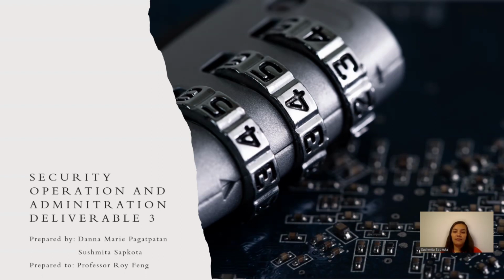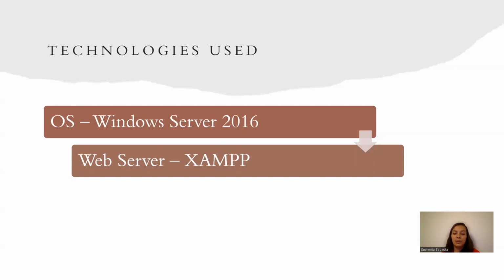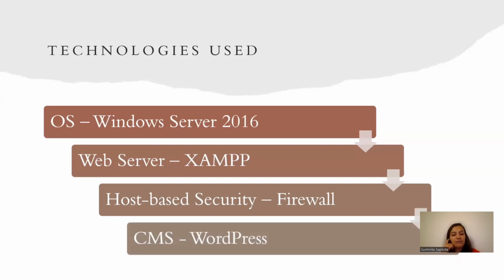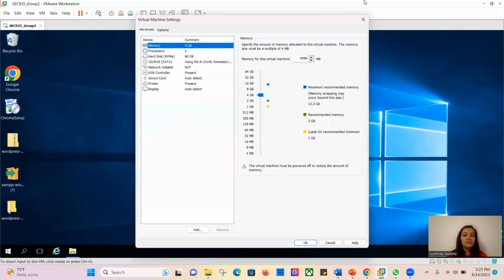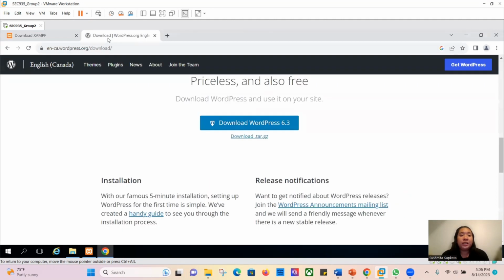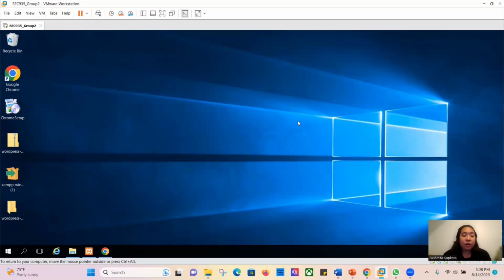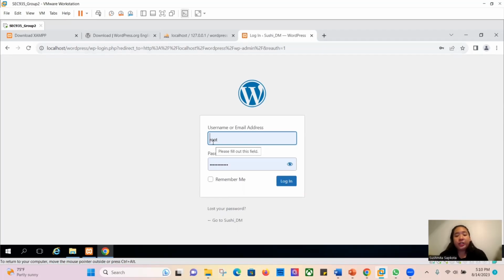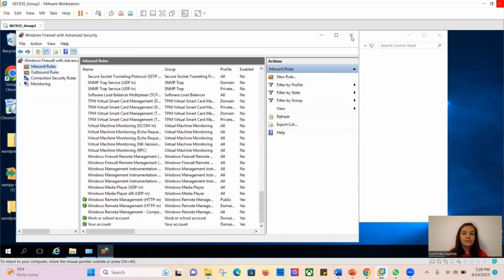SEC935 Final Project